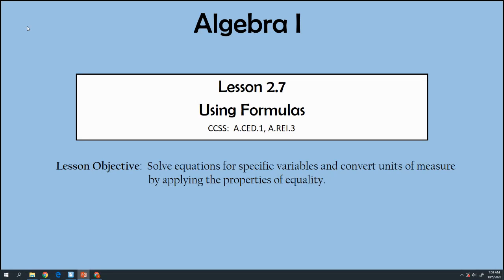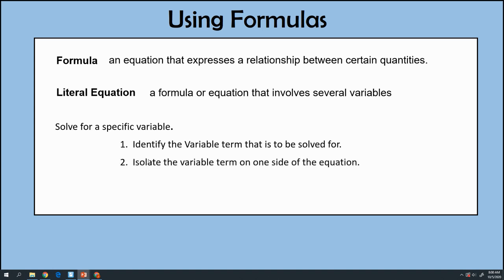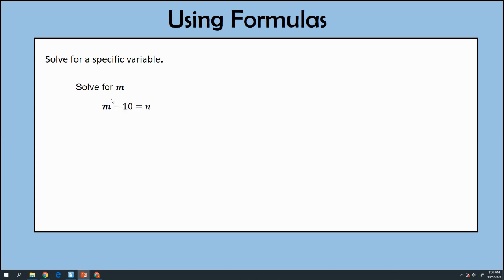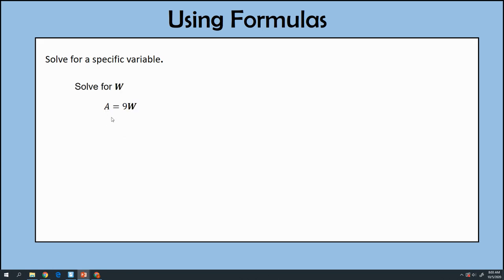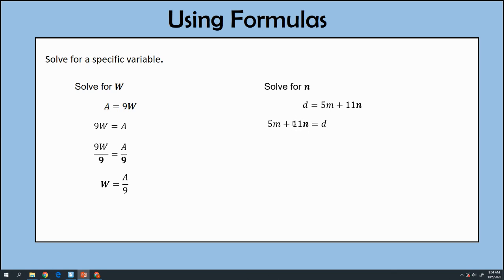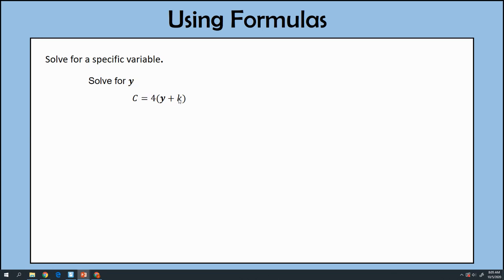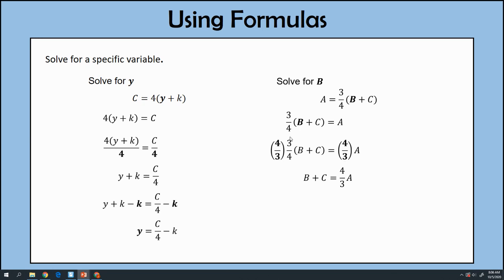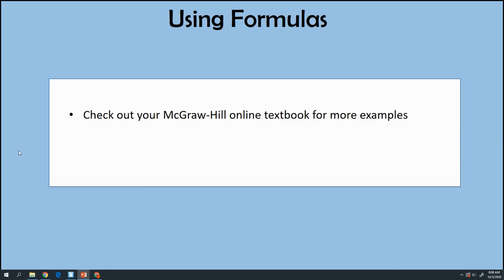2.7 - Alg - Using Formulas